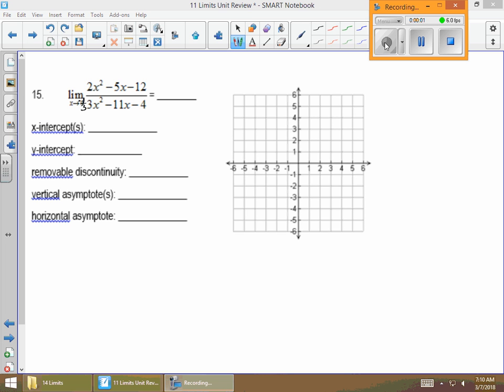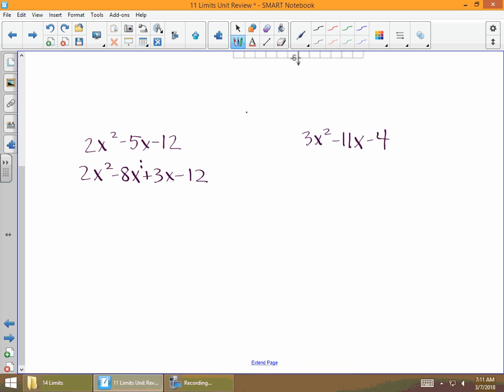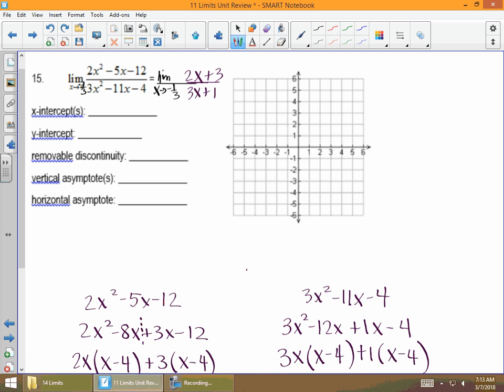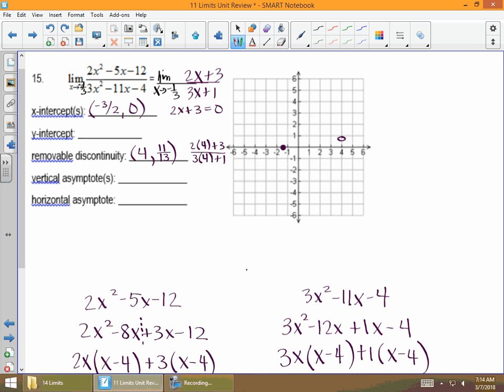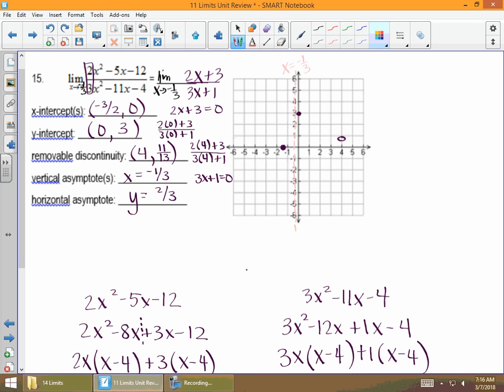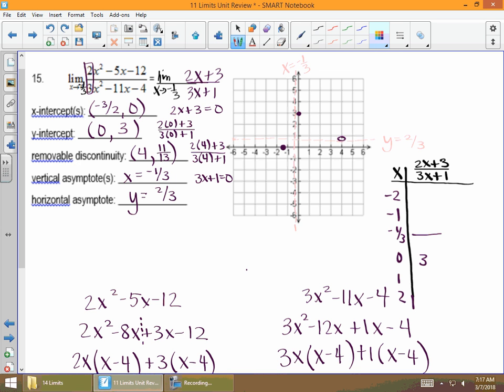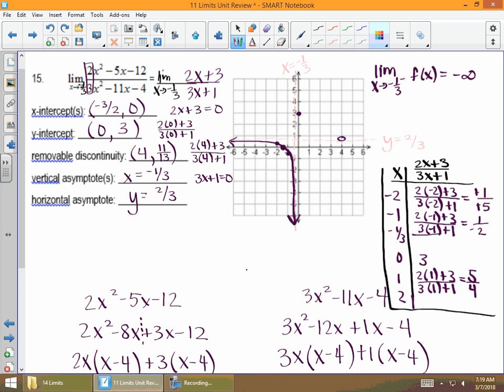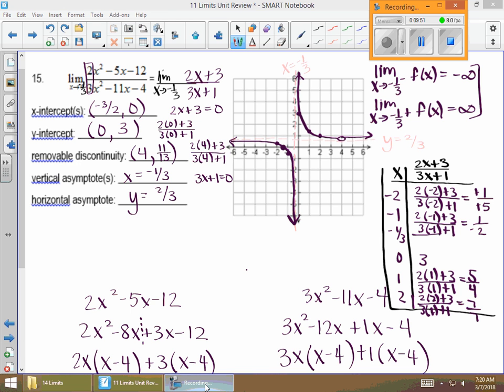Limits Review 15